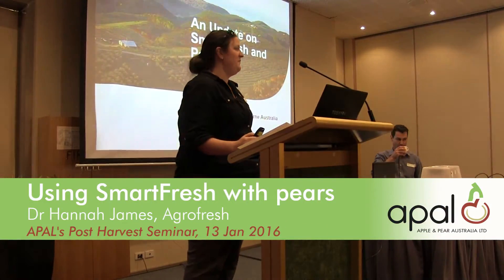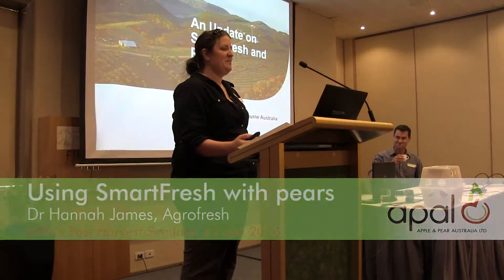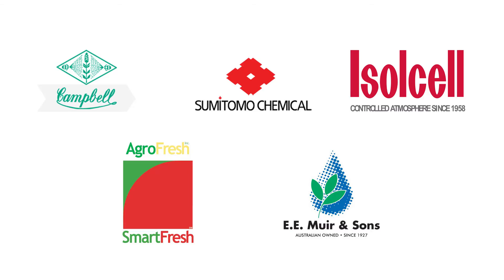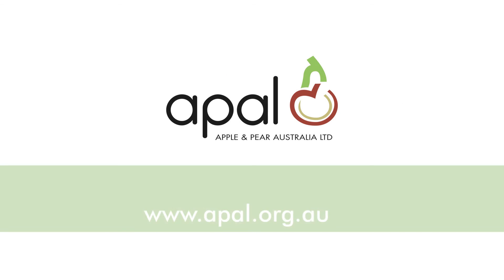Using Smartfresh with pears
Agrofresh's Dr Hannah James discusses using Smartfresh with pears to maintain quality and develop optimal 'ripeness' for consumers.

This video was produced by APAL and funded by Horticulture Innovation Australia Ltd using the apple and pear industry levy funds from growers and funds from the Australian Government.